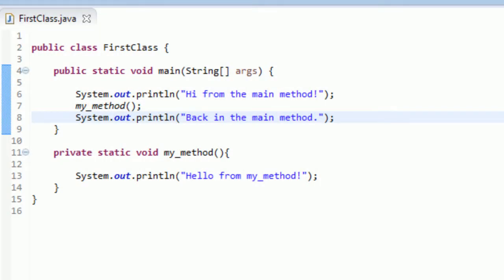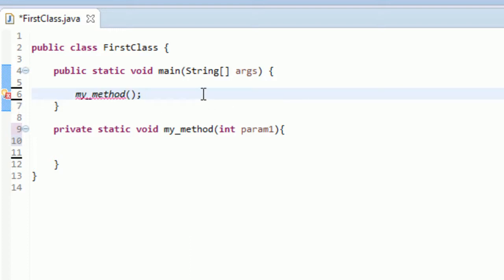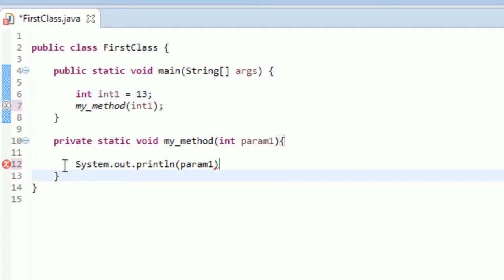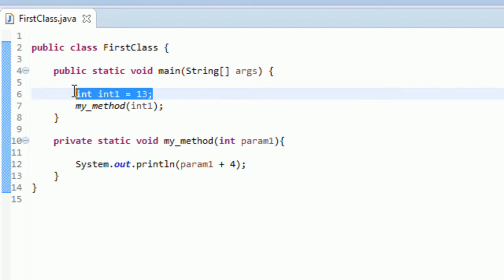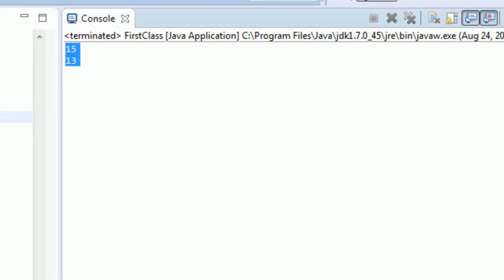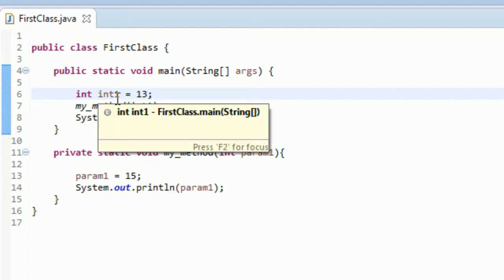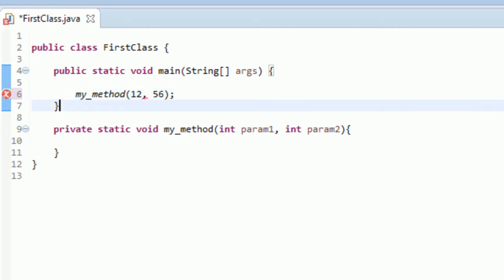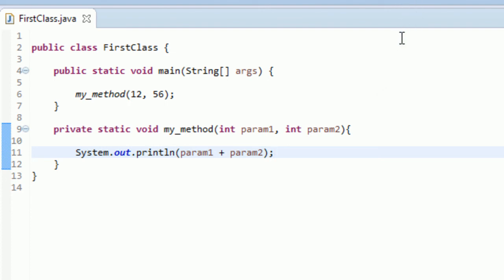Learn Java for Beginners - 13 - Parameters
Learn how to use parameters in methods with Java!

Methods can be expanded upon with parameters. Parameters make methods more dynamic and really start to make Java code more functional.